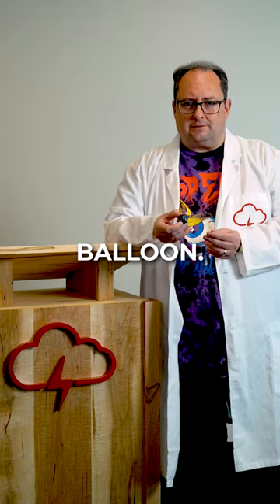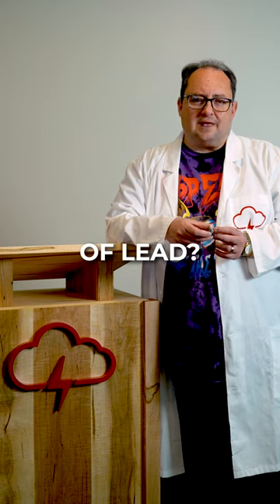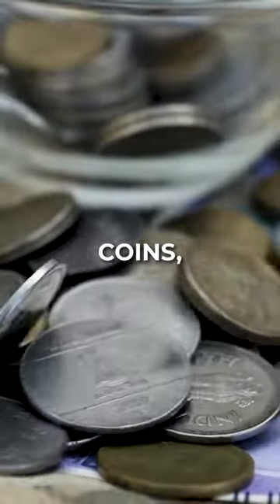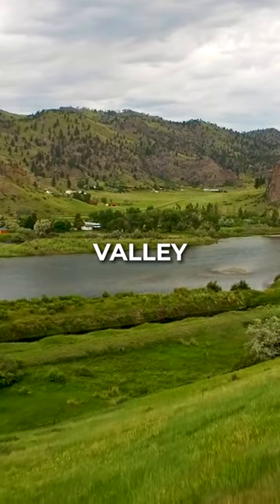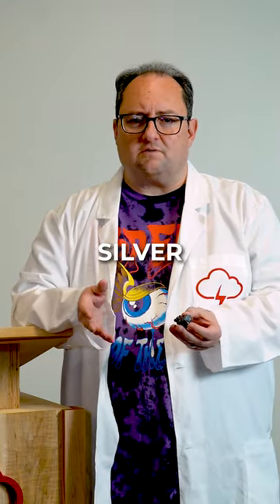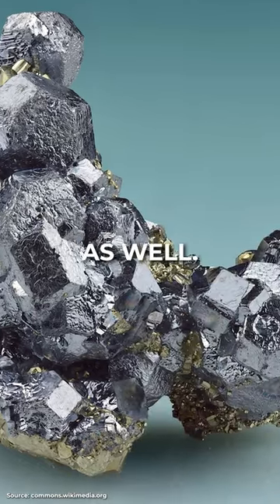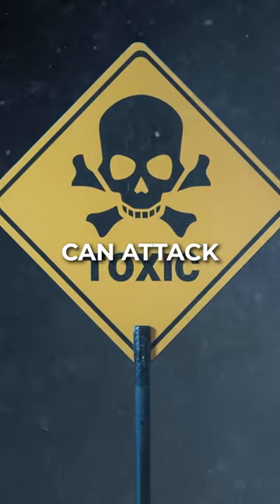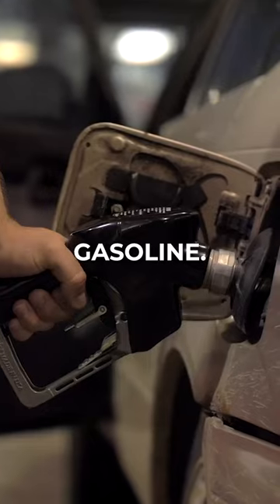THIS IS ONE OF THE MOST DANGEROUS MINERALS KNOWN TO MAN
Galena is the primary source of lead, a versatile metal used in everything from batteries to construction materials. But, be careful - it's very poisonous!